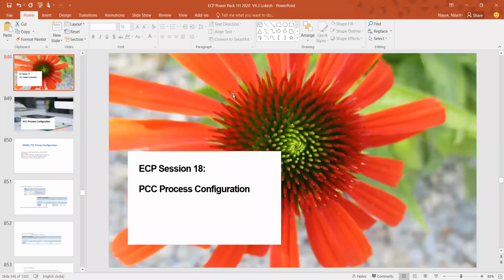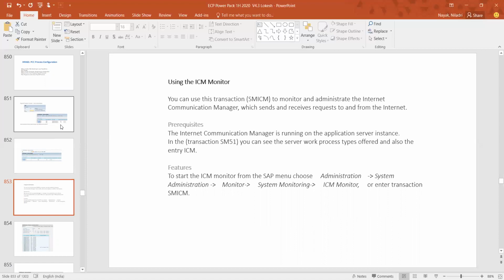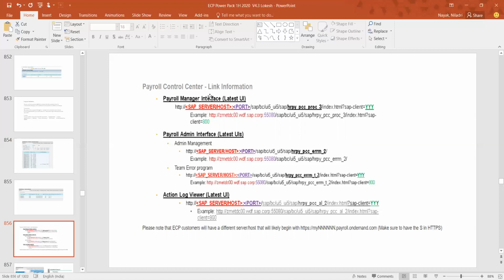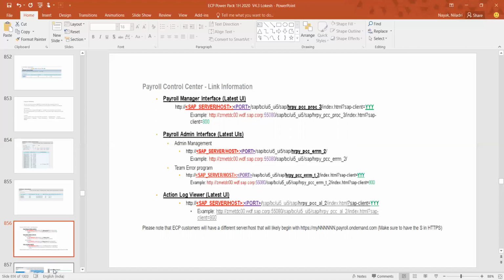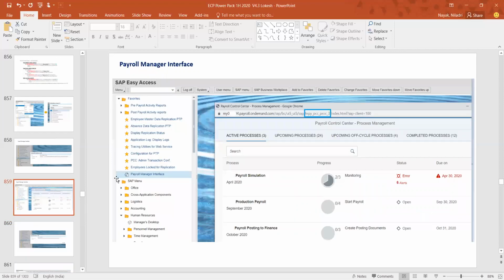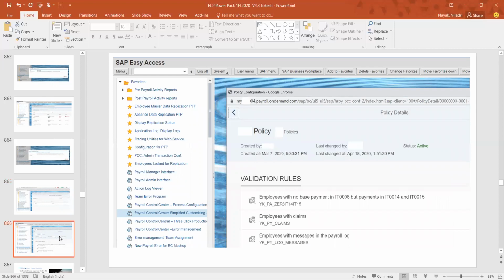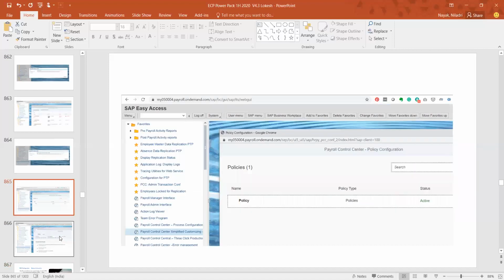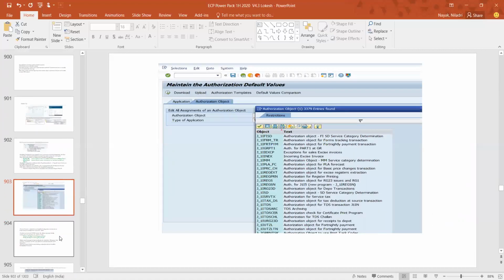Mentor Hours | Employee Central Payroll (ECP) | S2 | EP18a